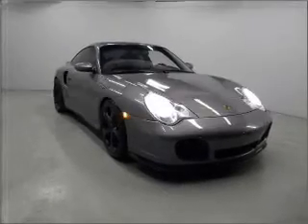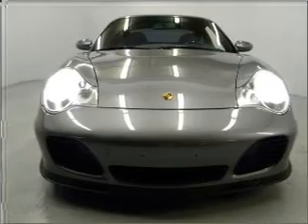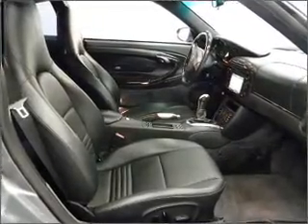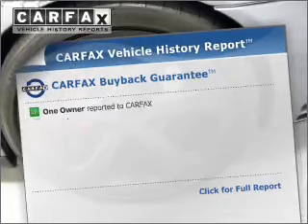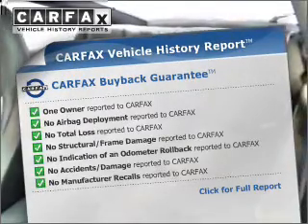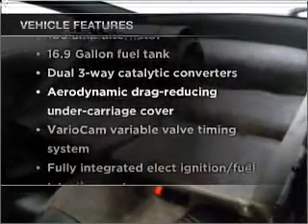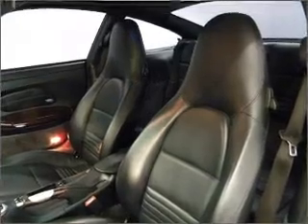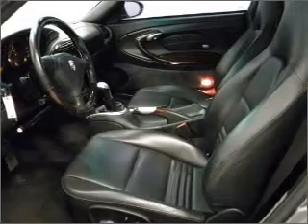2001 Porsche 911 - BEVERLY HILLS CA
Year: 2001
Make: Porsche
Model: 911
Trim: Turbo Coupe 2D
Engine: 6 cylinder turbo 3.6 liter
Transmission:
Color: Gray
Mileage: 33276
Address:
8425 WILSHIRE BLVD